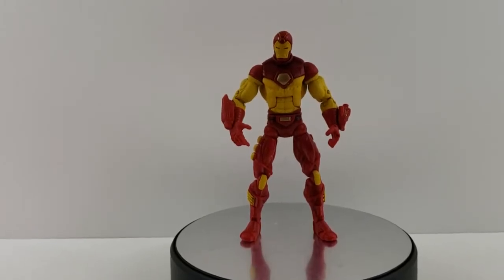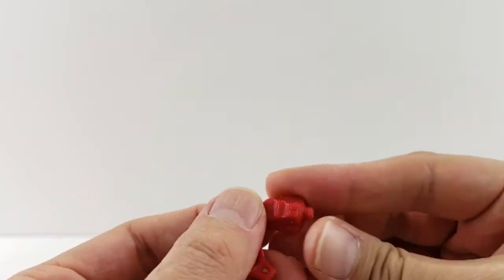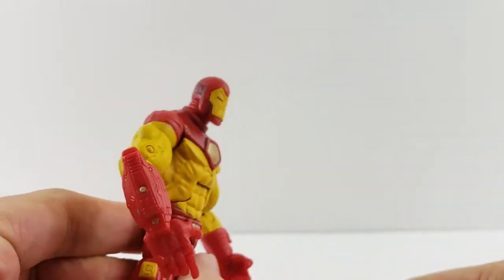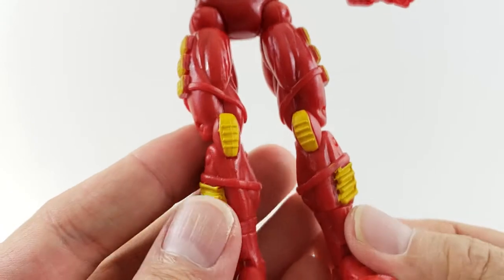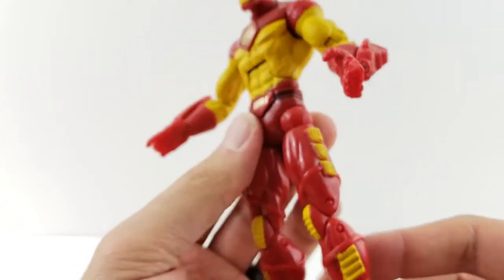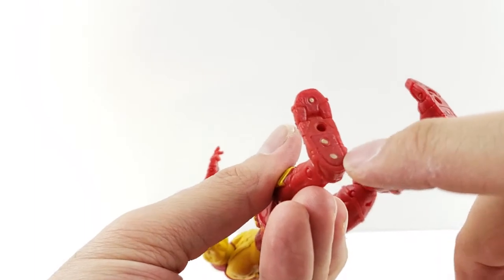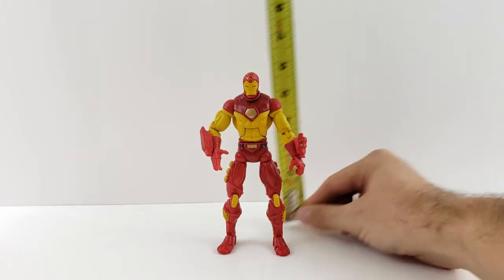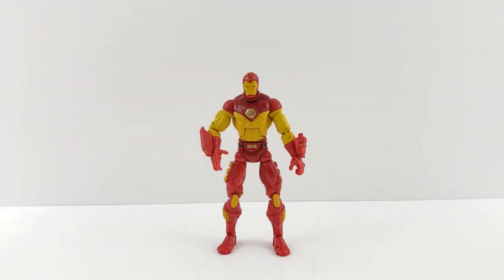Marvel Legends Toy Biz Face Off Iron Man Review